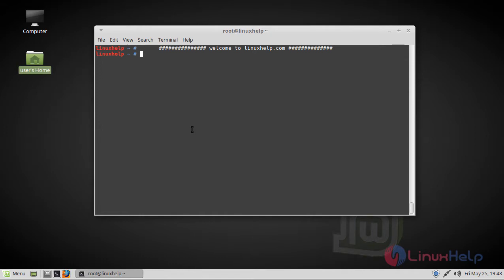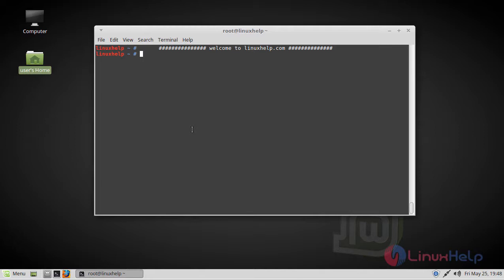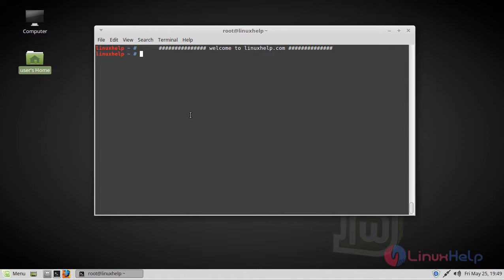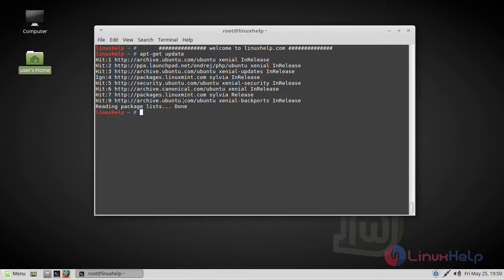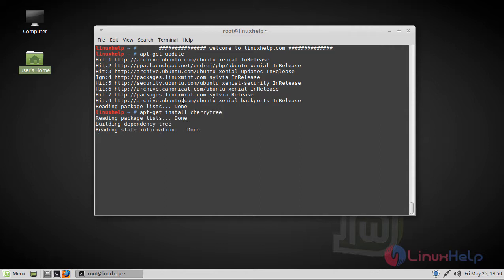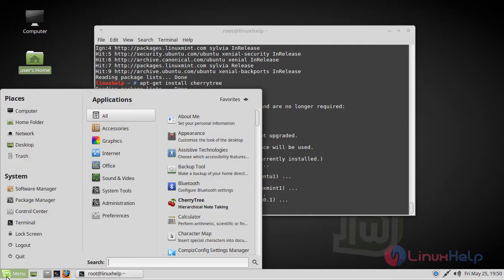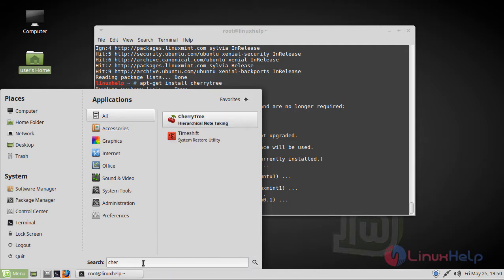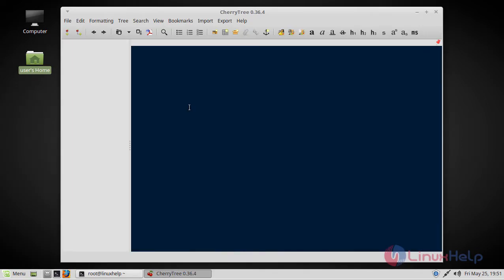How To Install CherryTree Text Editor on Linux Mint 18.3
This video covers the method to install  CherryTree Text Editor on Linux Mint 18.3. CherryTree is a lightweight text editor. It’s used for image handling, password protection etc.